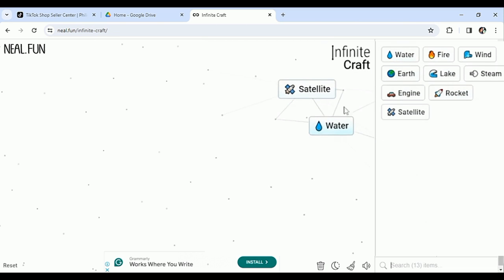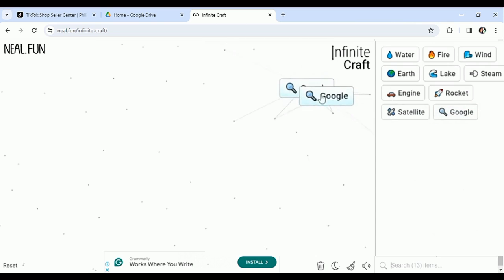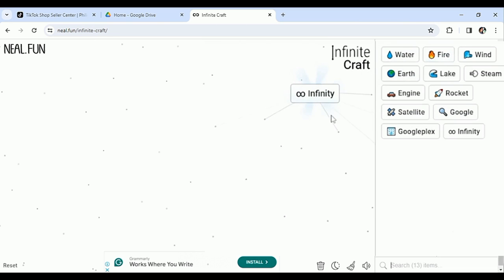How to Get Infinity in Infinity Craft (Infinity Craft l Infinite Craft)